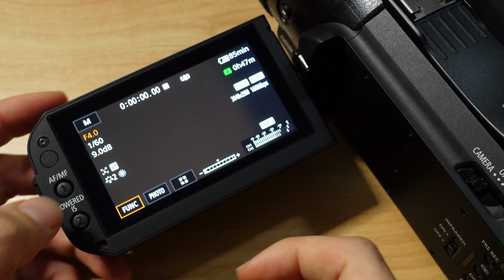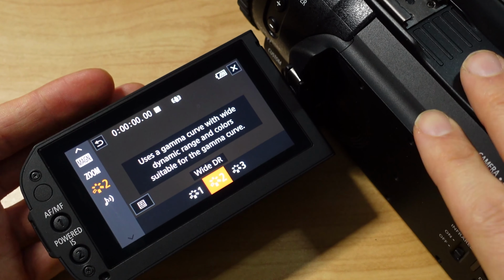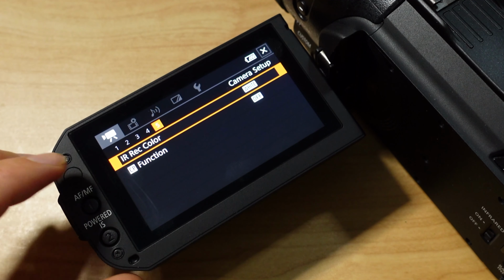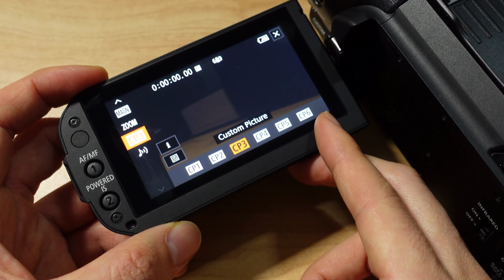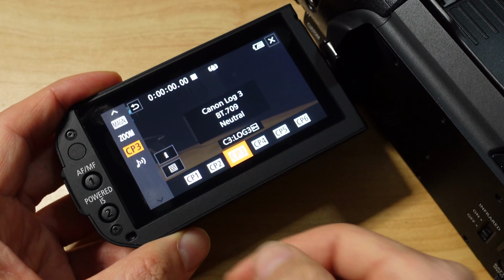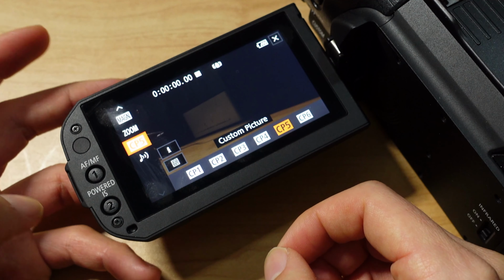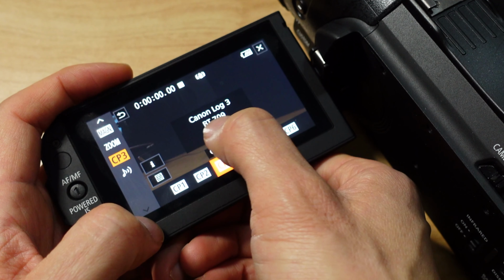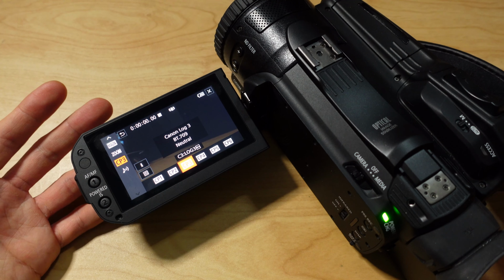Canon XF400 C-Log 3 | Firmware Update 1.0.5.0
*I said that C-Log 3 has the most dynamic range, but I was incorrect. C-Log 2 has the most dynamic range.
Canon XF400 (Amazon)
Canon EOS R
Canon EF 24-105mm f/4 II